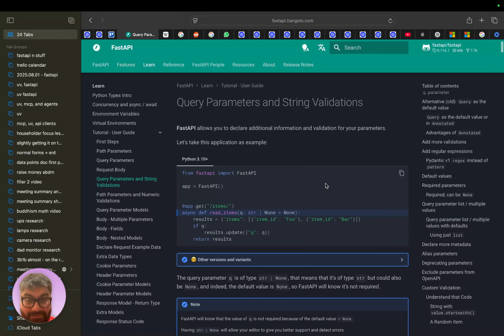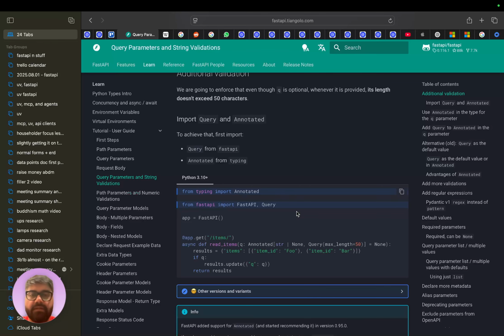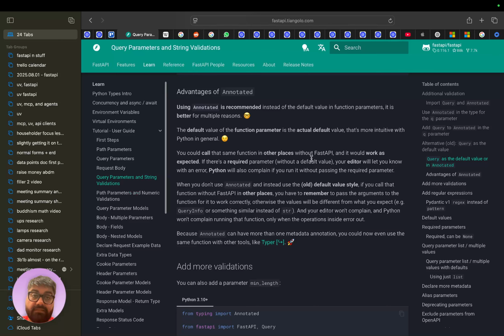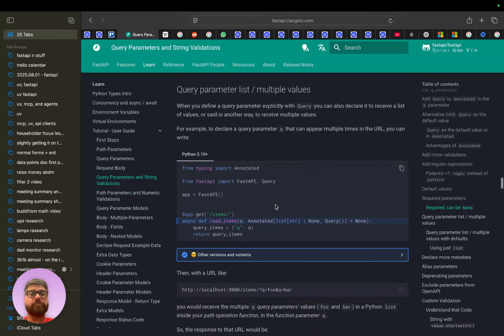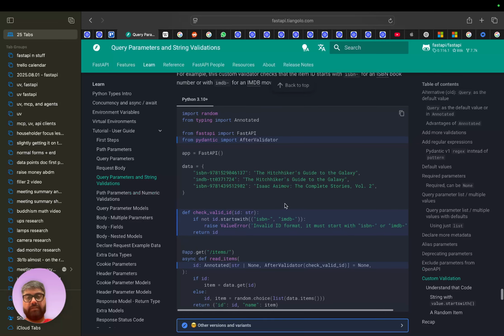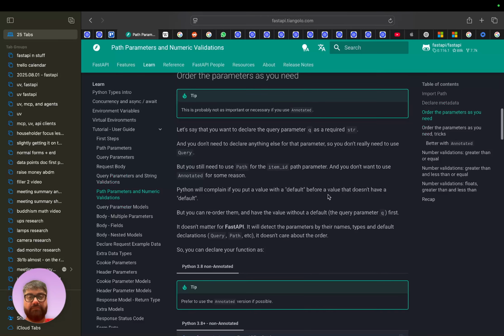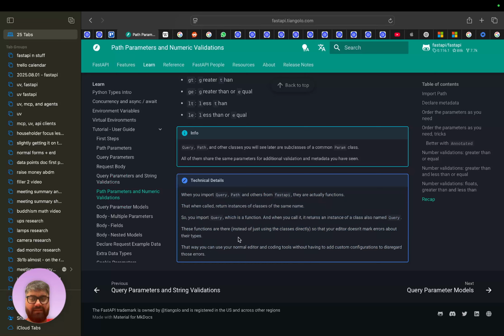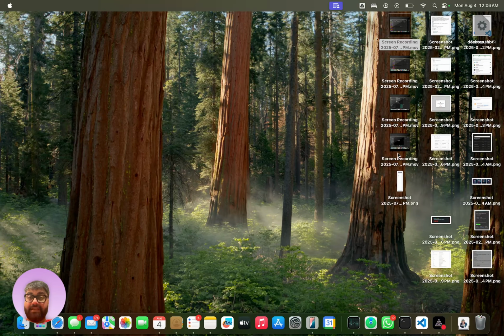GOTTA GO FAST - Roads Exist